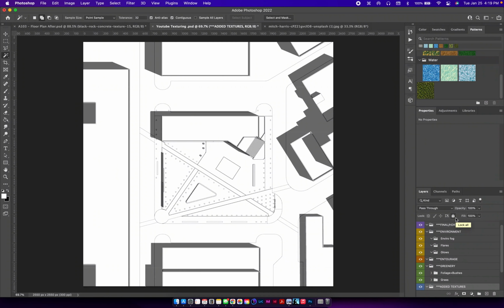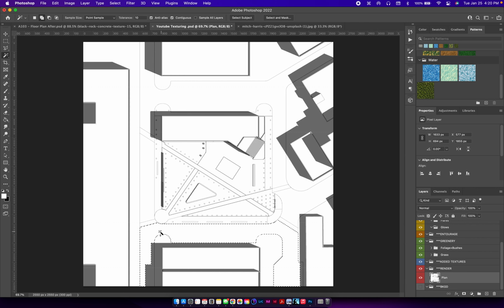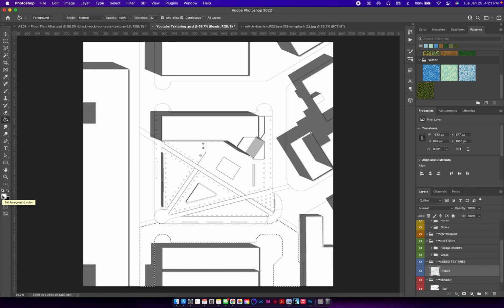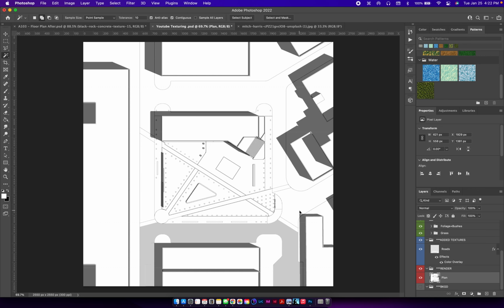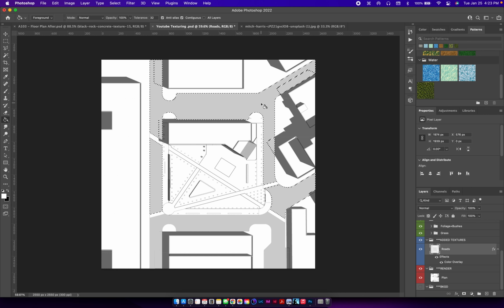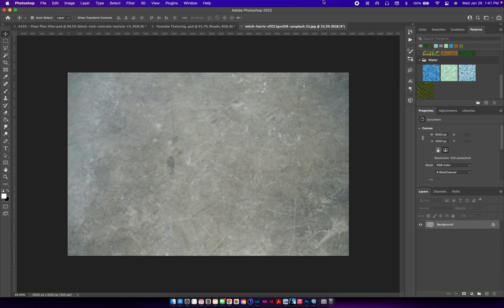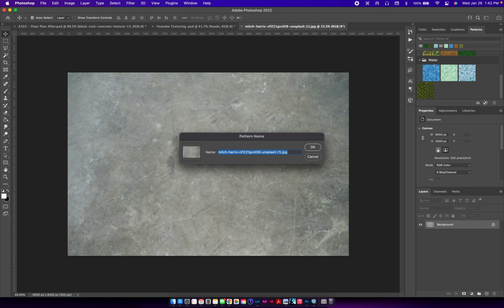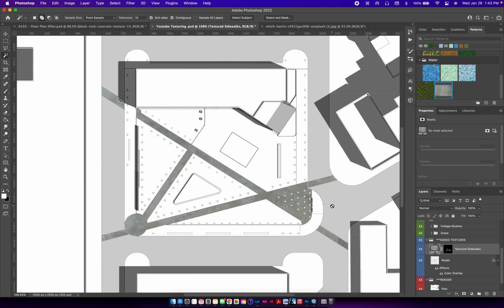HOW TO PHOTOSHOP ARCHITECTURE AND LANDSCAPE SITE PLANS